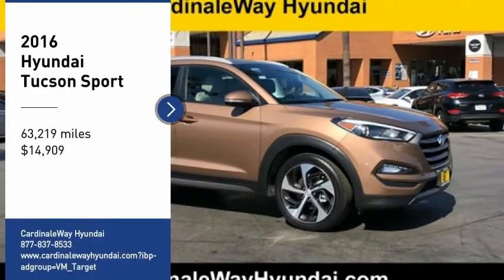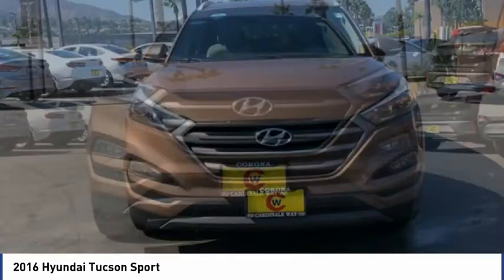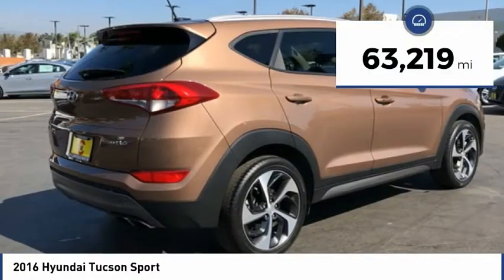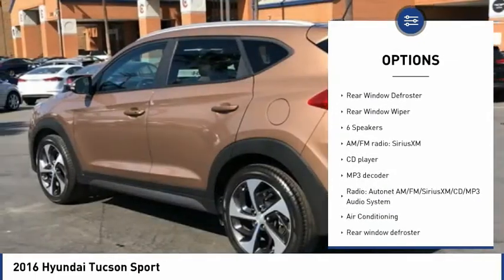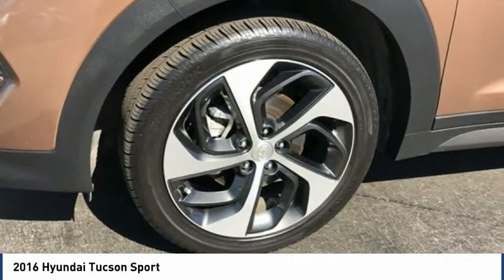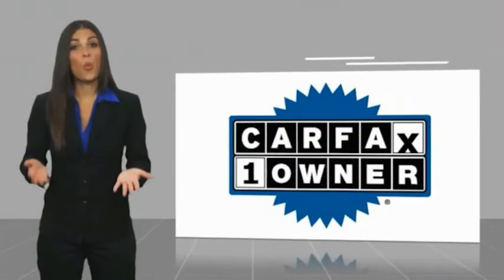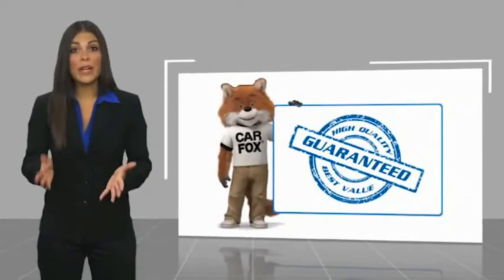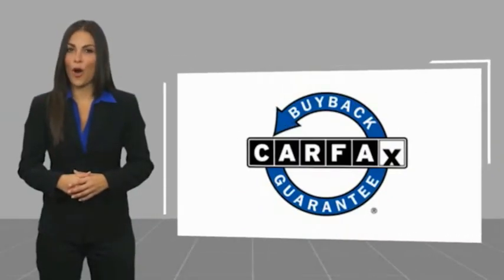2016 Hyundai Tucson Sport FOR SALE in Corona, CA H9908A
CardinaleWay Hyundai
2525 Wardlow Rd

CARFAX One-Owner. Clean CARFAX. Brown 2016 Hyundai Tucson Sport FWD 7-Speed Automatic 1.6L I4 DGI Turbocharged DOHC 16V ULEV II 175hp ONE OWNER, BLUETOOTH, REAR VIEW CAMERA, MP3 CAPABLE, KEYLESS ENTRY, CLEAN CARFAX, LOCAL TRADE,   MANAGER SPECIAL  , Tucson Sport, 4D Sport Utility.  Recent Arrival! 25/30 City/Highway MPG  Awards:     2016 KBB.com Best Buy Awards Finalist     2016 KBB.com 10 Best All-Wheel Drive Vehicles Under  25,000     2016 KBB.com 10 Best SUVs Under  25,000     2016 KBB.com 5-Year Cost to Own Awards Experience the Cardinale Way difference. We develop outstanding relationships where everybody wins. All prices are plus dealer installed Protection Package for  995.00. Proudly serving Inland Empire, Corona, Riverside, Ontario, San Bernardino, Orange County, Yorba Linda, Chino Hills 92882.  Reviews:     Turbocharged engine delivers peppy acceleration and good fuel economy; plenty of advanced safety and infotainment features are available; comfortable ride on rough roads. Source: Edmunds  Vehicle price and availability are subject to change without notice.